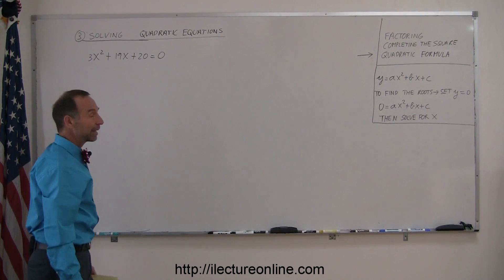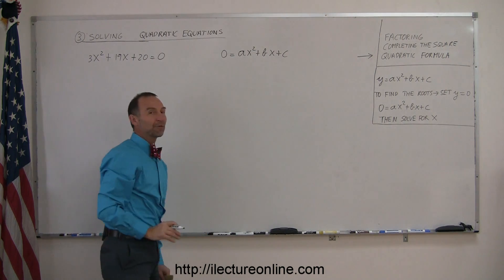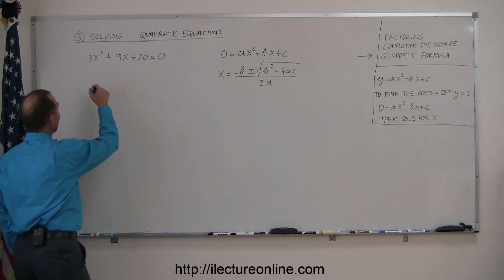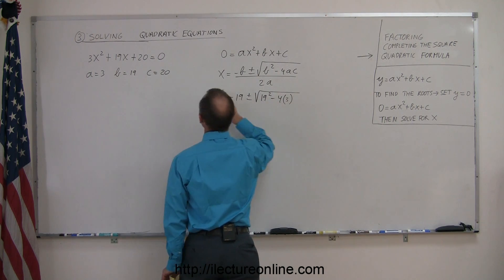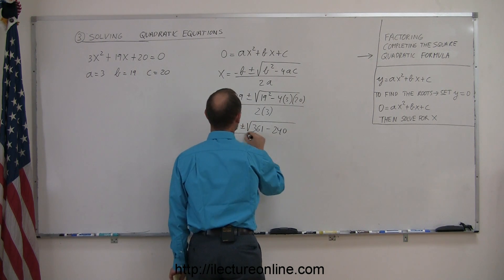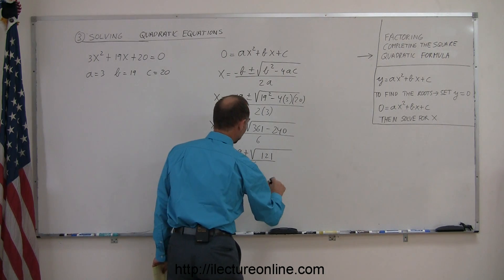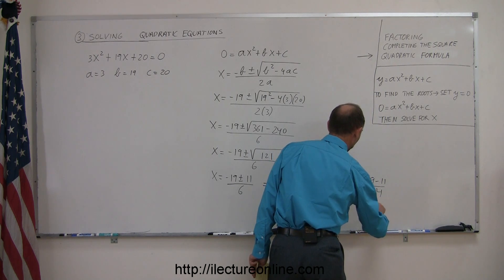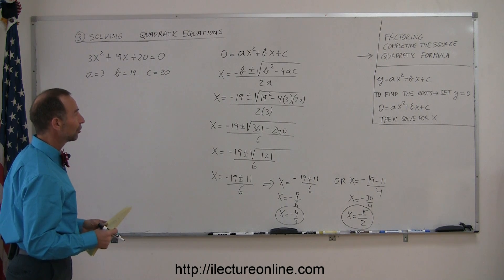Algebra - Quadratic Formula (1 of 2)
In this lecture I will show you how to solve a quadratic equation by using the quadratic formula.